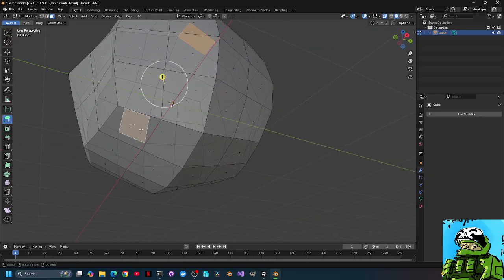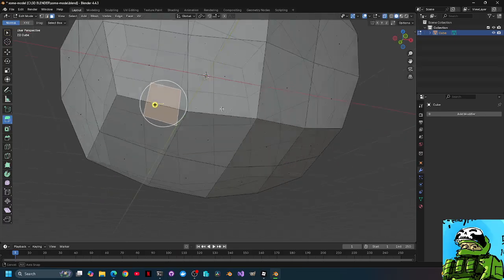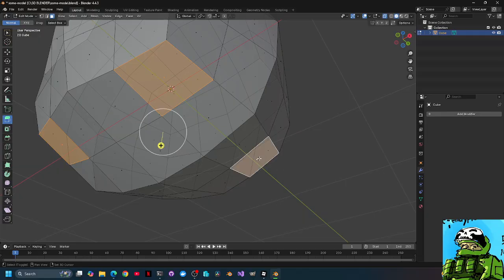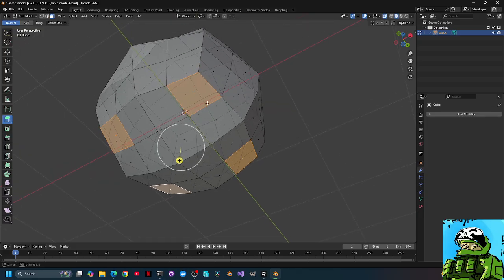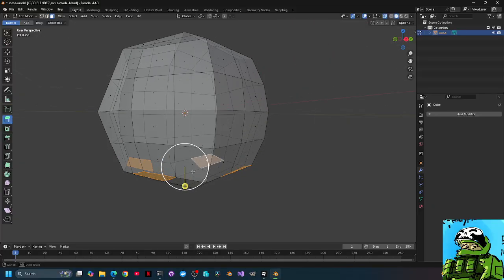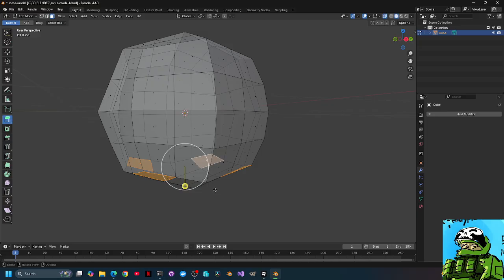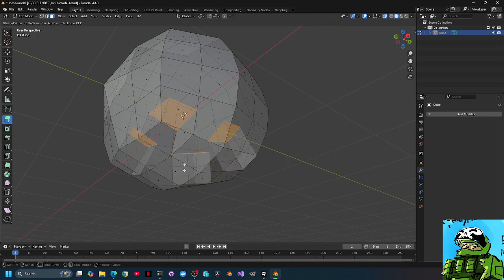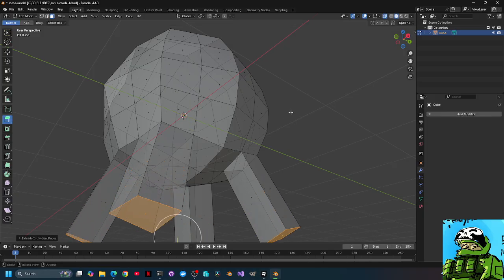Roblox Coding EP 30: Blender Extrude Individual Faces